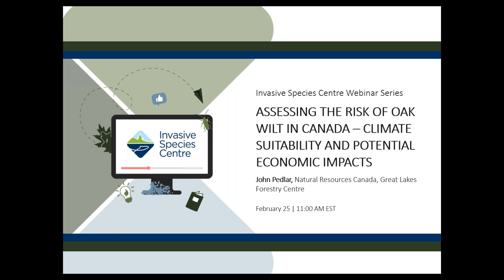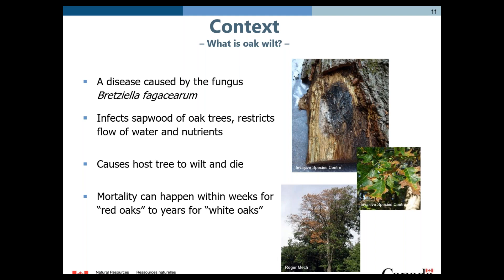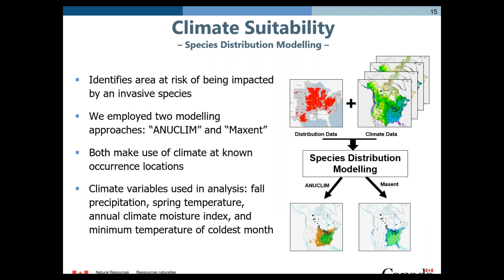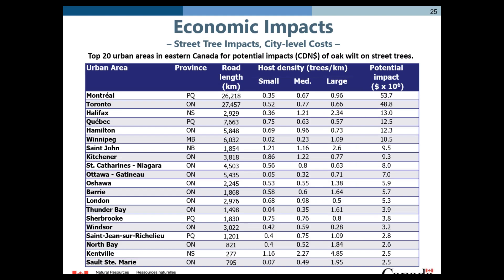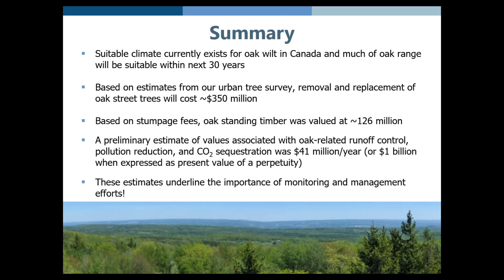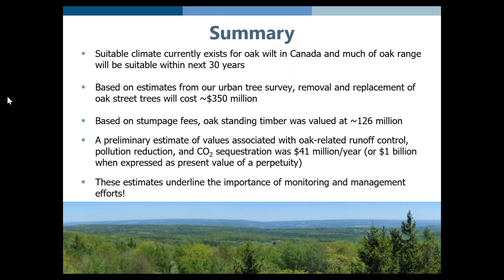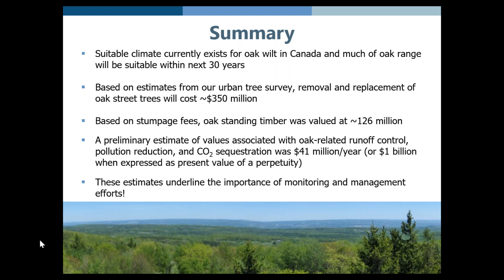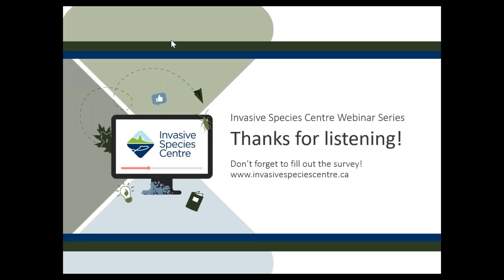Assessing the risk of oak wilt in Canada: climate suitability and potential economic impacts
Oak wilt is a disease that kills oak trees and is caused by a fungus named Bretziella fagacearum. Though not currently found in Canada, our distribution models indicate that suitable climate conditions currently occur in southern Ontario for B. fagacearum and two of its main insect dispersal vectors, Colopterus truncatus and Carpophilus sayi. Under climate change, much of the oak range in eastern Canada is projected to become climatically suitable for these species within the next two decades. Based on estimates from our urban tree survey, potential costs for the removal and replacement of oak street trees is expected to vary between CDN$266 and $420 million. The timber value of oak in eastern Canada was estimated at CDN$126 million using provincial stumpage fees and as a CDN$24 million annual contribution to national Gross Domestic Product (GDP) when calculated using a combination of economic and forestry product statistics. These values can help inform the scale of eradication and/or management efforts in the event of future oak wilt introductions. This webinar was presented by John Pedlar, Natural Resources Canada.